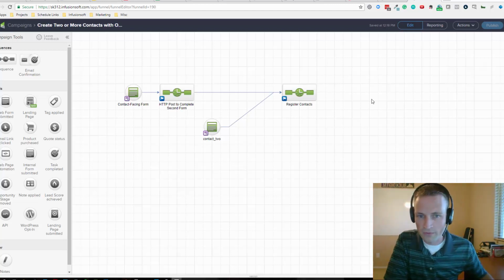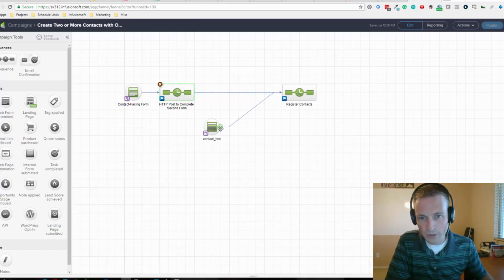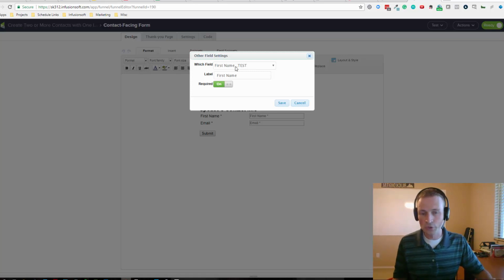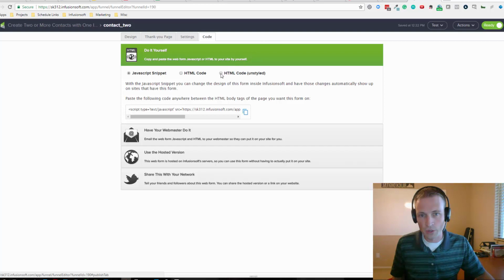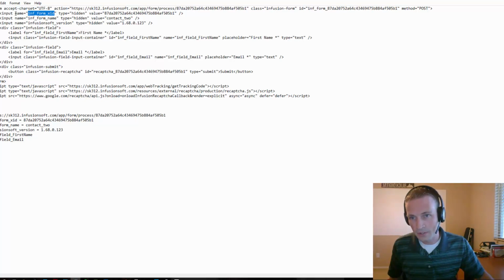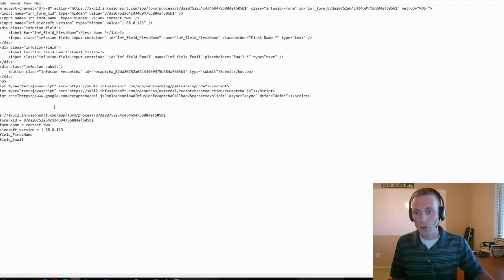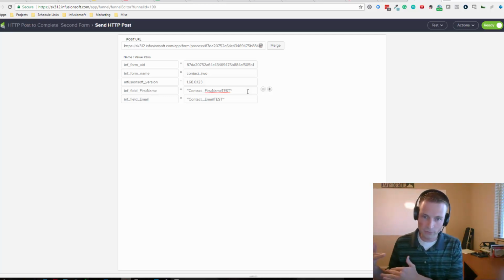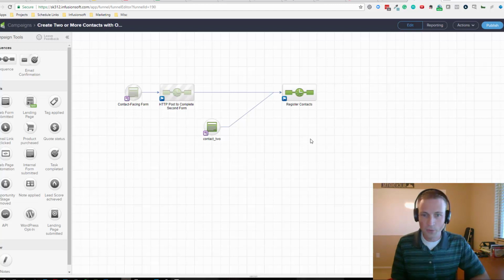Create Two or More Contacts with One Infusionsoft Webform [Updated]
This will show you how to create two or more Infusionsoft contacts with one Infusionsoft webform